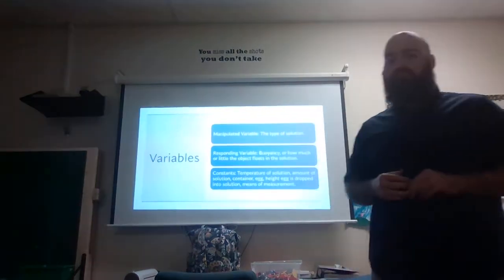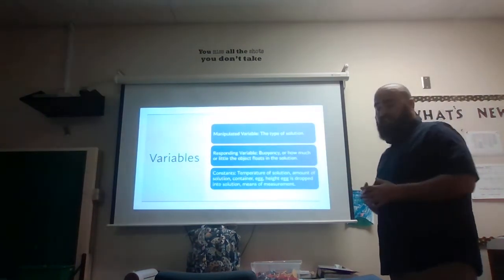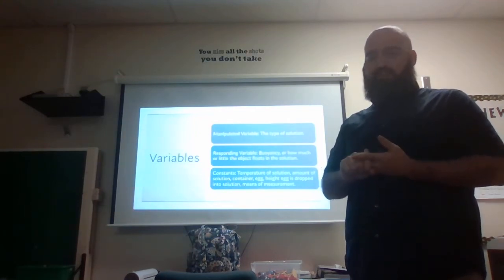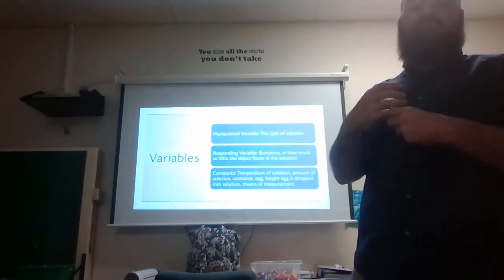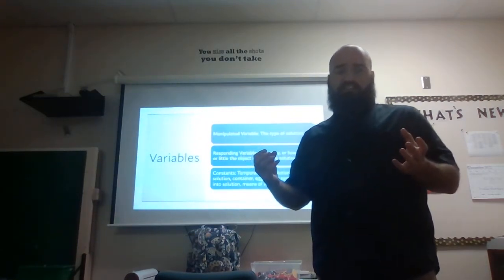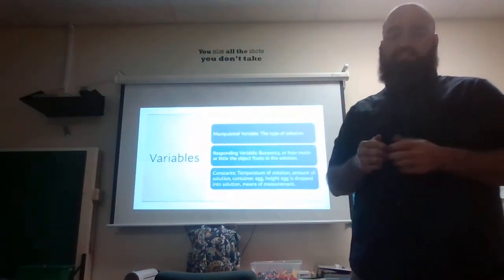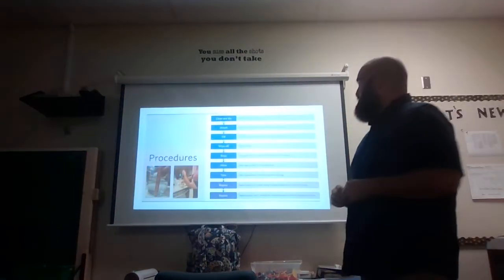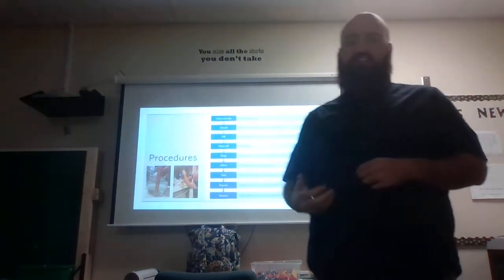Science Experiment Video